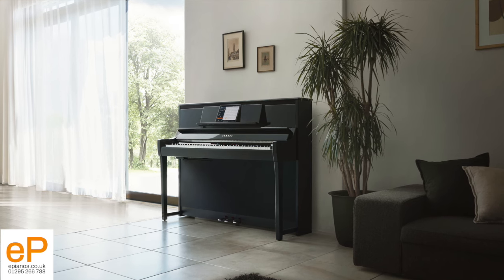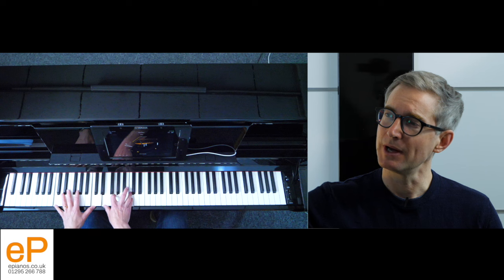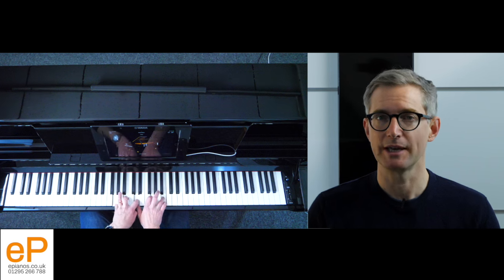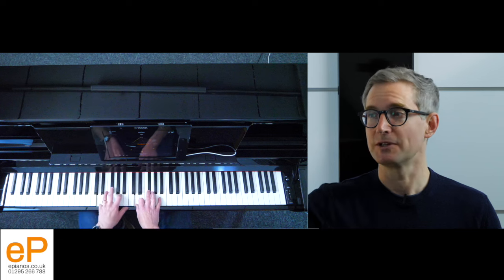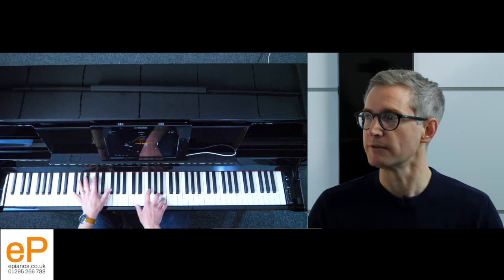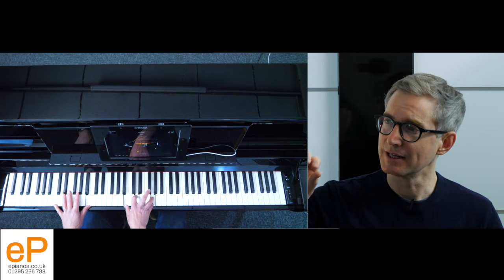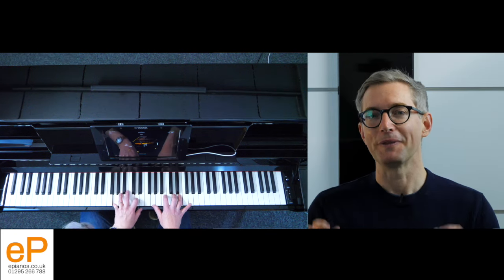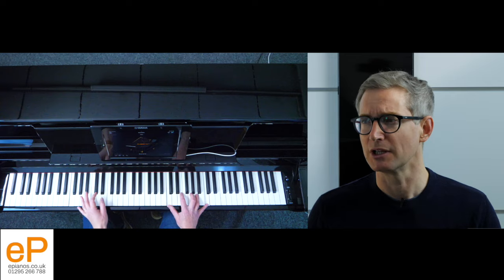Honest Yamaha CSP-295 Review | A Perfect Blend of Traditional & Modern Pianos.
Are you trying to choose between buying an acoustic piano or a digital piano? It's hard to know the right choice to make, isn't it? You should know that there's a really good blend of the two available called the Yamaha Clavinova CSP-295.

But, how can we effectively and sympathetically merge the beloved design of traditional pianos with the advanced technology available today? In this video, Chris shares his opinion that the Yamaha CSP-295 digital piano represents the music industry's best attempt at achieving this blend so far.

You'll hear plenty of playing, allowing you to hear the CSP-295's sound, and Chris will guide you through how this model skilfully integrates the finest elements of both modern and traditional pianos.

⏰ Timestamps ⏰
00:00 Intro (piano demo)
00:47 Our attachment to traditional pianos
01:27 How can we blend the traditional & modern?
02:39 The music industry's best attempt so far is...
03:08 Does the Yamaha CSP-295 look like a traditional piano?
04:09 Does the Yamaha CSP-295 play like a traditional piano?
05:47 What REALLY matters to a pianist
09:17 How the Yamaha CSP-295 intergrates with smart devices
09:58 Perhaps the MOST IMPORTANT factor that CSP-295 brings!
10:35 The Yamaha Smart Pianist companion app
11:54 Here's how a band or orchestra can play with you
12:09 Listen to bands joining in with me!
13:13 Piano & Strings voice combination demo
13:41 👉 SKIP TO THIS: The BEST thing this piano does is...
15:34 Want to buy one? - Watch this.

SAVE MONEY & BUY PREOWNED INSTEAD - See our huge selection of quality used digital pianos, keyboards, and organs